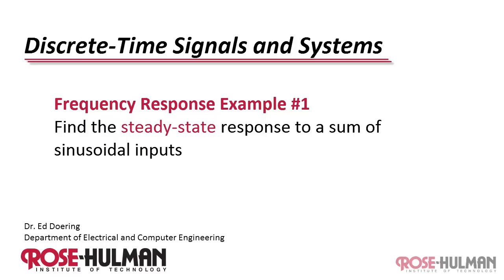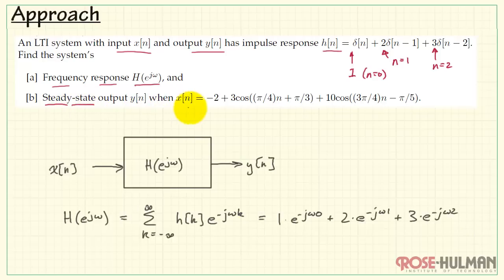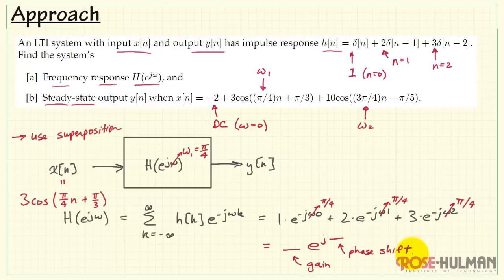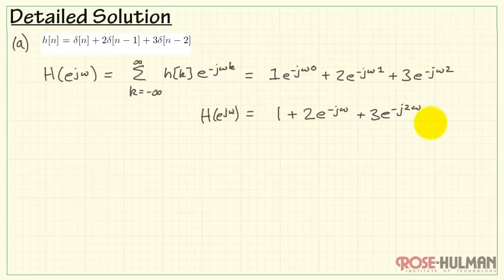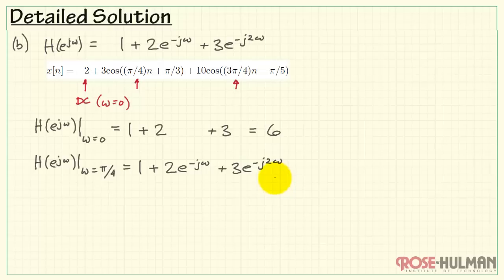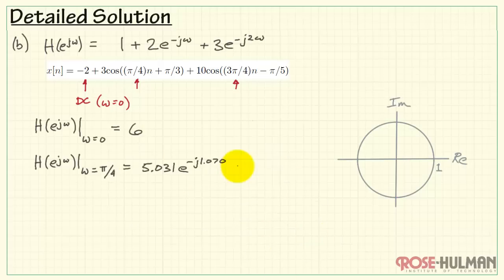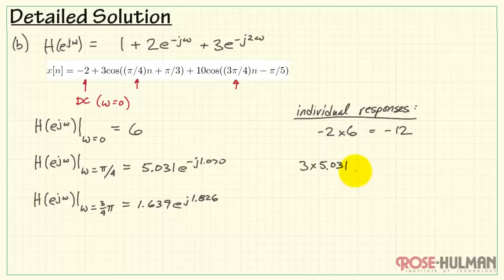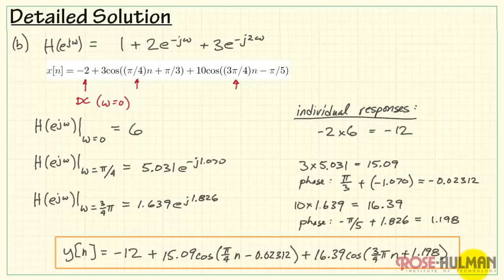Frequency Response Example #1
Find the steady-state response to a sum of sinusoidal inputs.